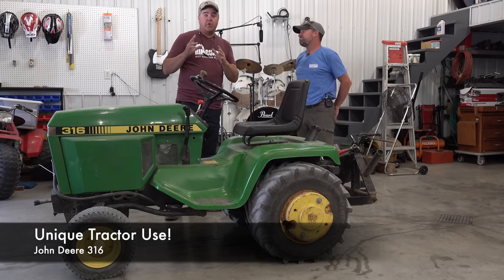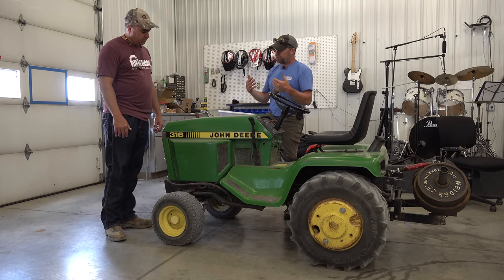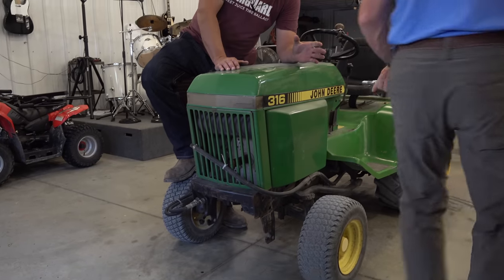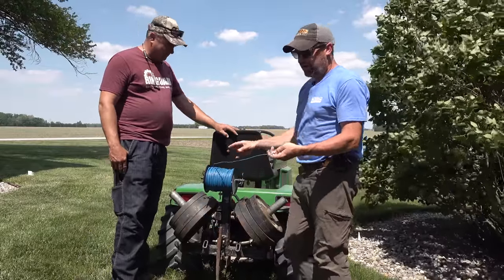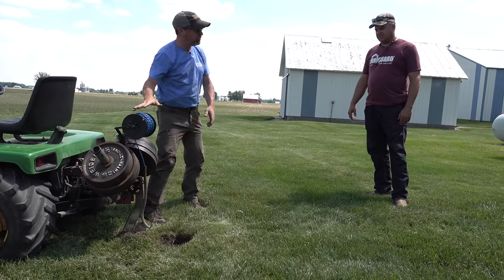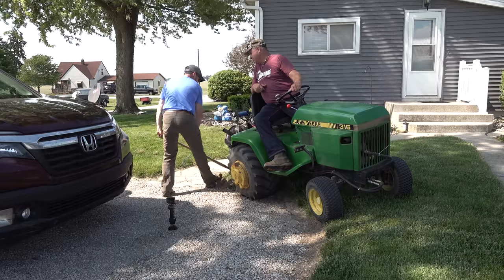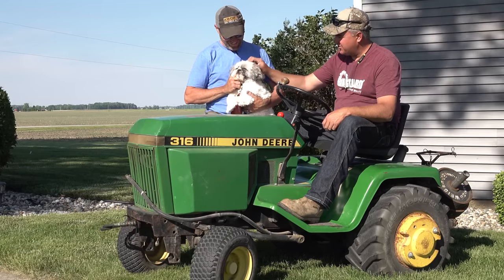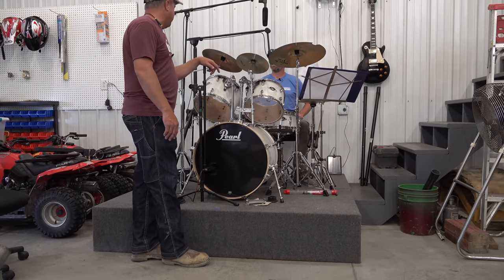DIY Cable/Wire Layer! Underground Dog Fence! Old Deere 318 - Unique Tractor Use!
Neil fabricated a cable knife for his Deere 316 garden tractor to install underground dog fence wire! Tractor Time with Tim helps with the unique tractor use!